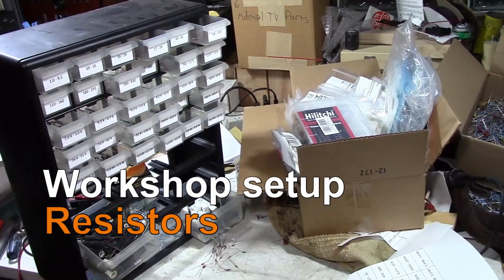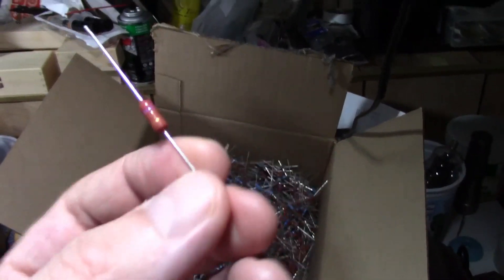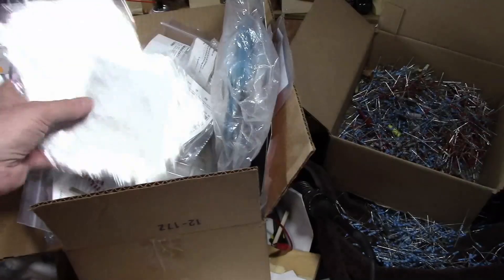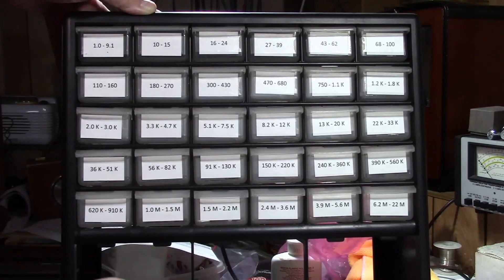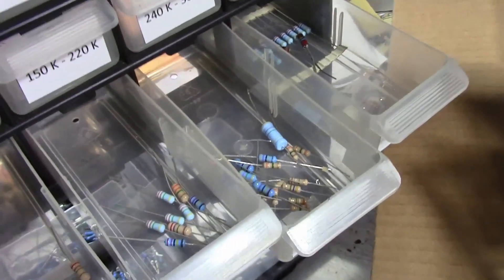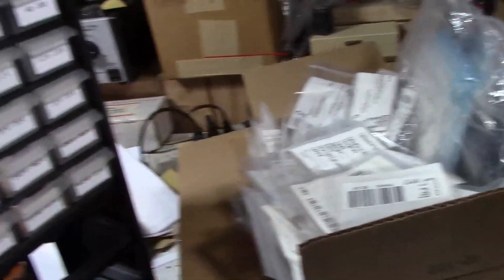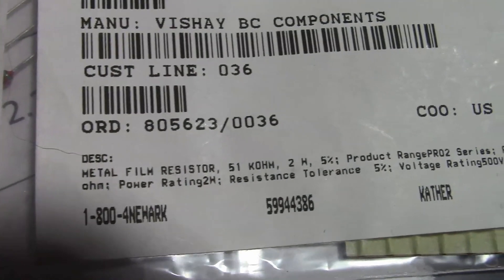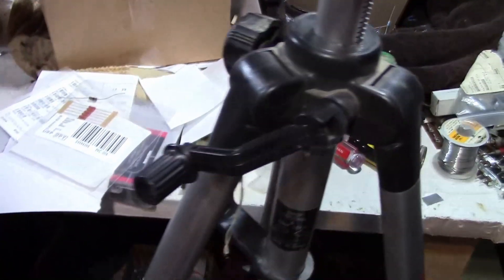Workshop setup - resistors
I'm finally getting my basement workshop organized.  I plan on documenting the process with video segments.  This one is all about resistors.